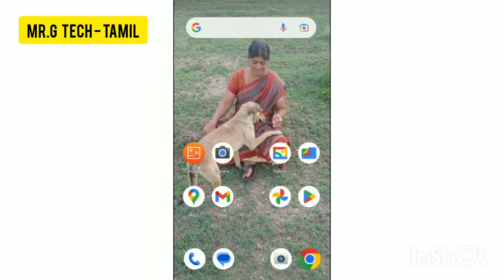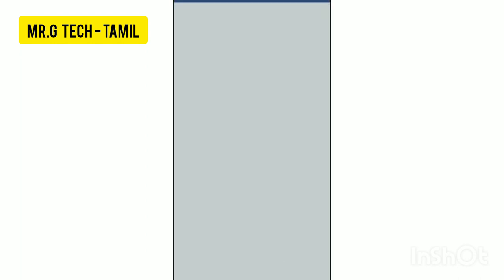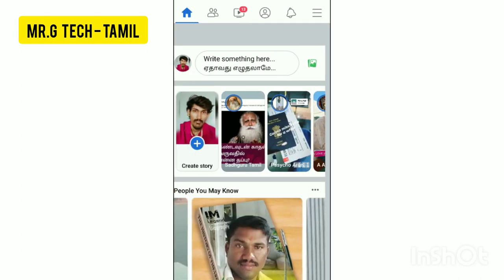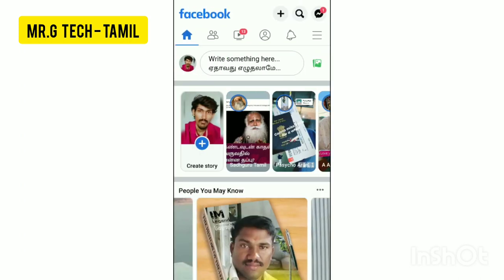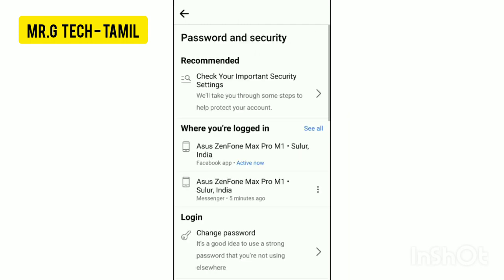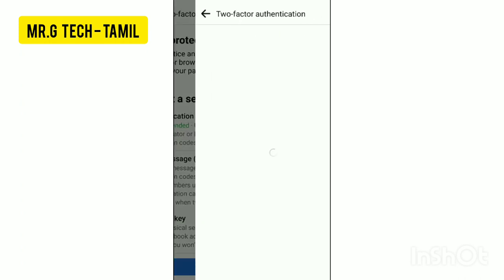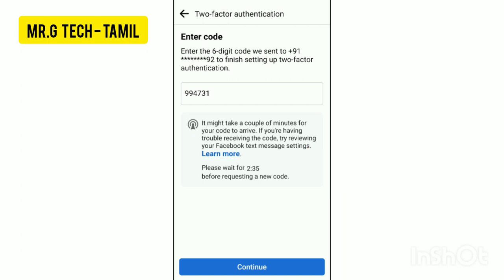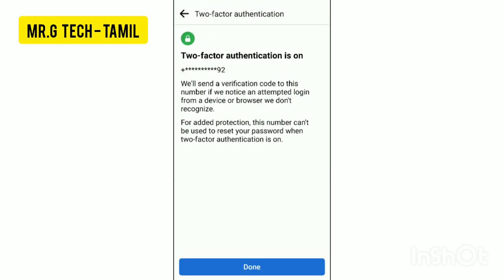How To Enable Two Factor Authentication In Facebook Tamil